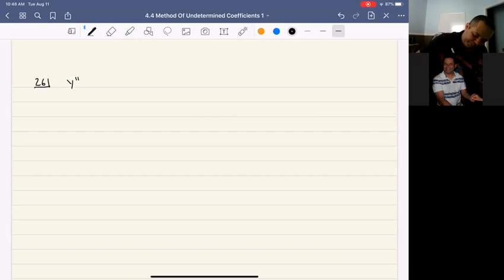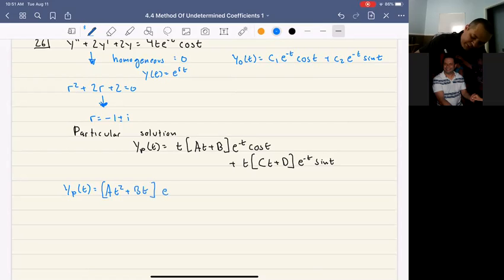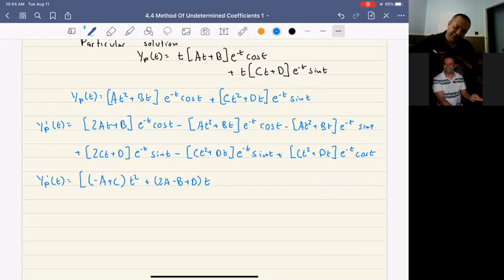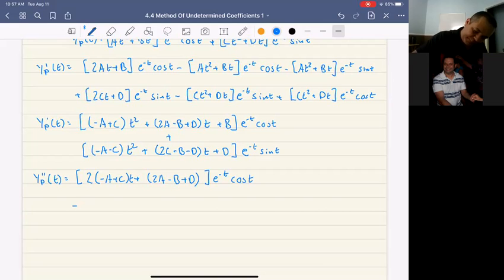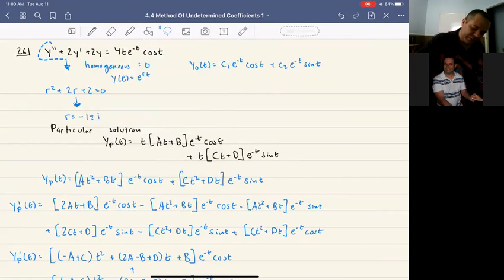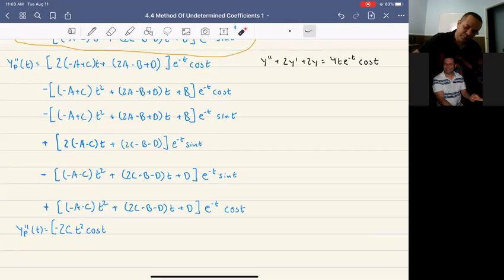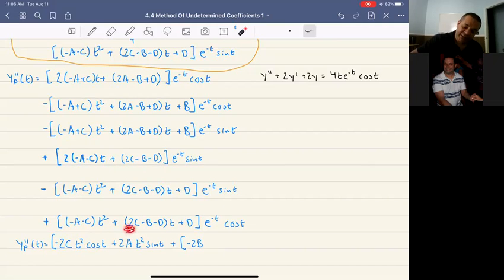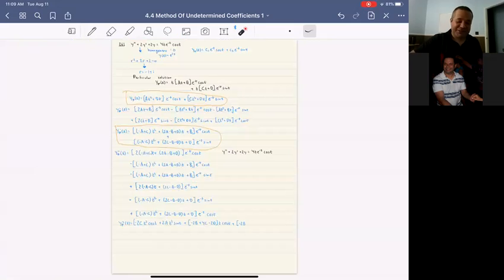4 4 P4 Attempt by hand